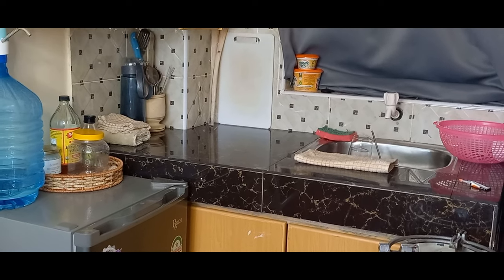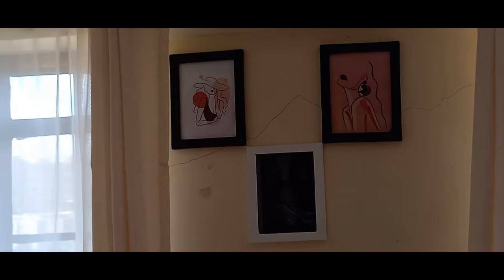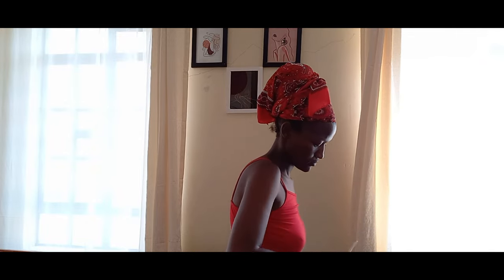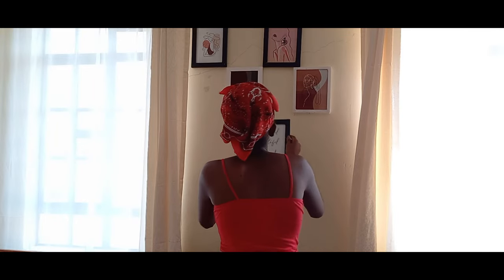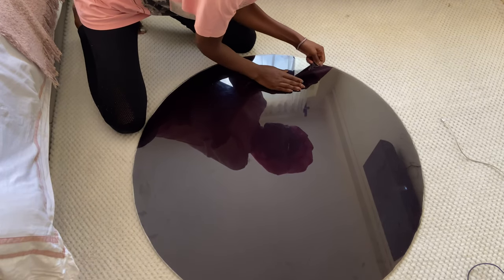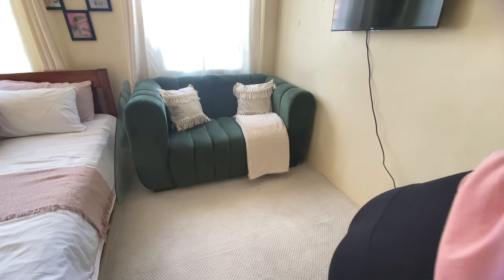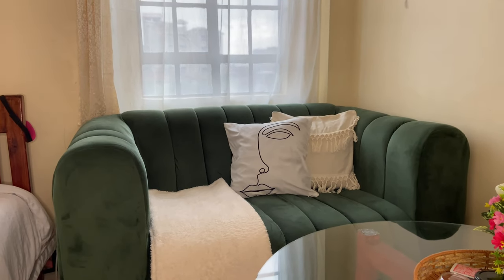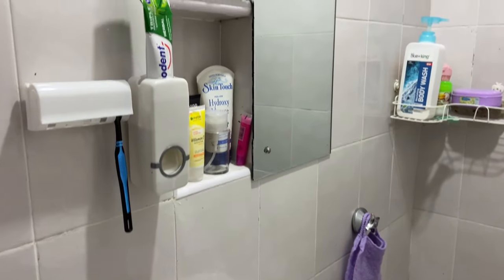EXTREME BEDSITTER MAKEOVER||LIVING ALONE DIARIES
Watch my CHINA SQUARE HAUL VIDEO for deco plugs